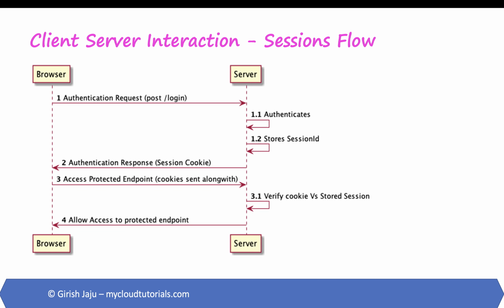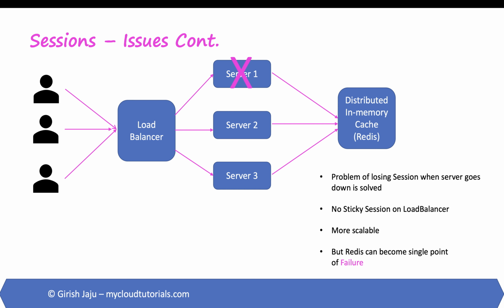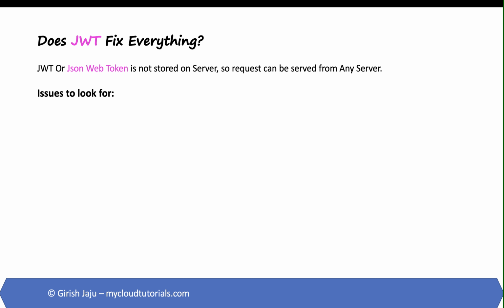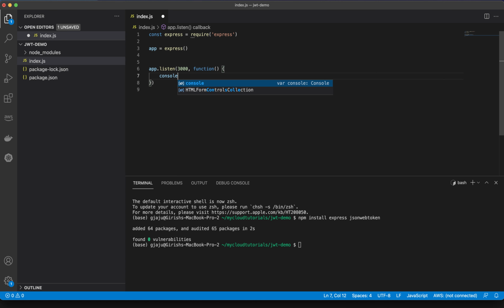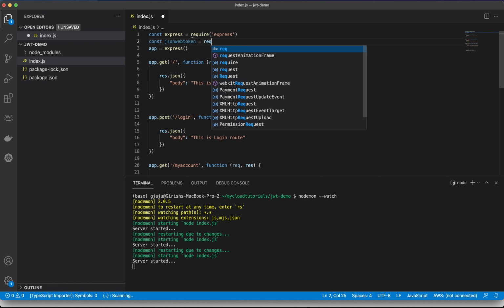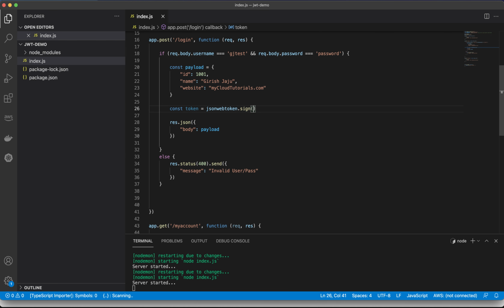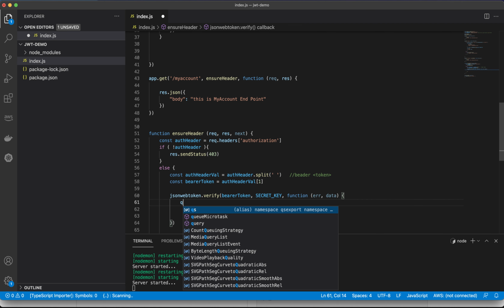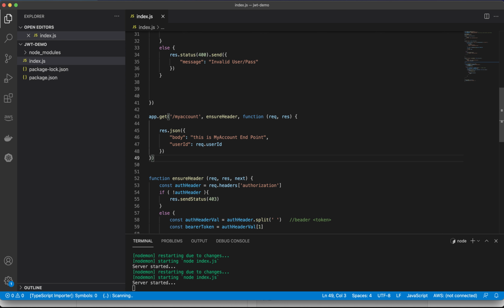Session Vs JWT For Authorization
Discuss client and server interaction using traditional session based approach, different architecture and shortcomings. See how JWT addresses some of the issues. In the demo, create an express server using Node JS and Jsonwebtoken. Create 3 routes, login, protected and unprotected. Upon successful authentication, generate a JWT token and require the clients to send it back for protected routes. Reject the request for missing or invalid JWT token in the header for protected end points.

10:44 Demo